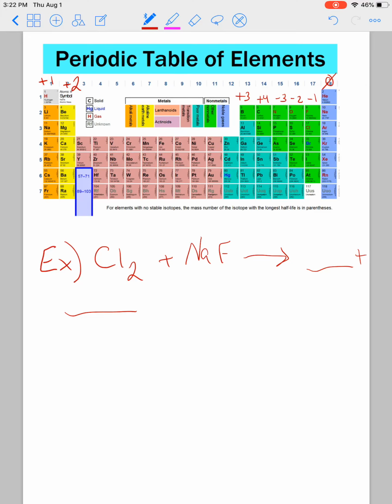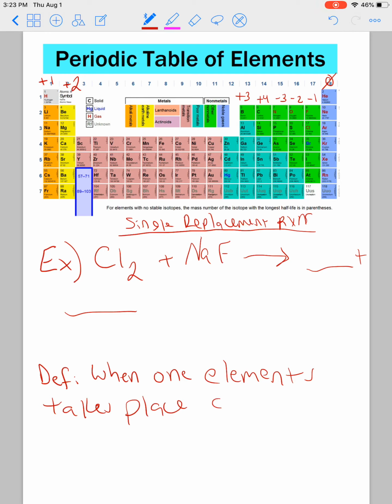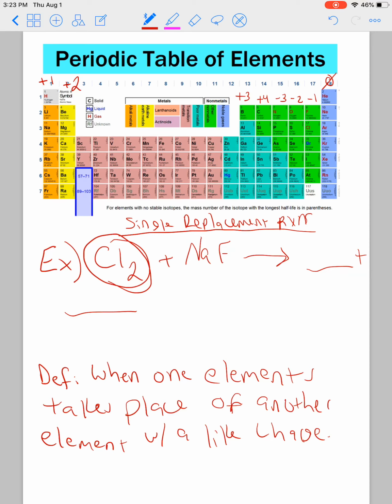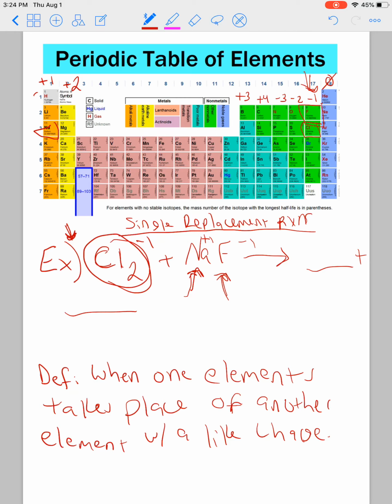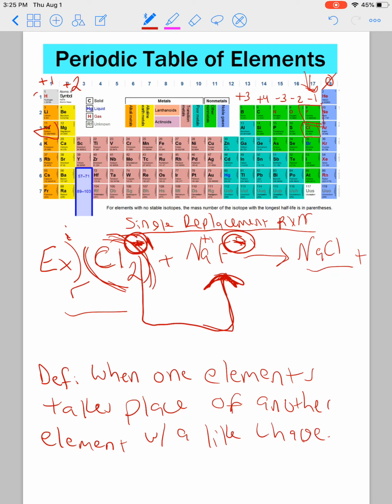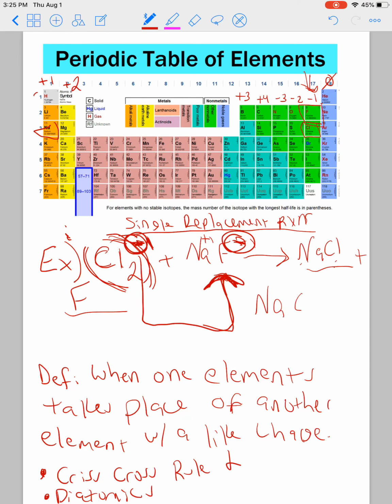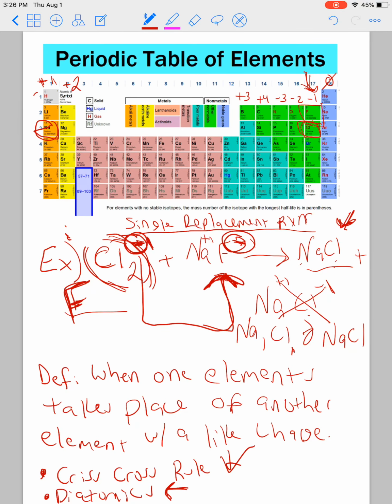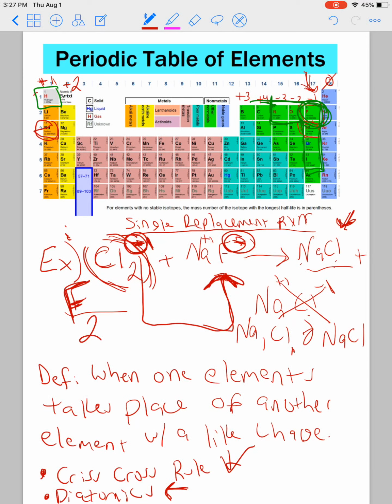Predicting products in single replacement reactions 1